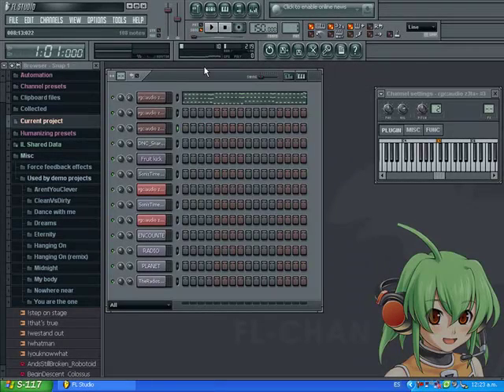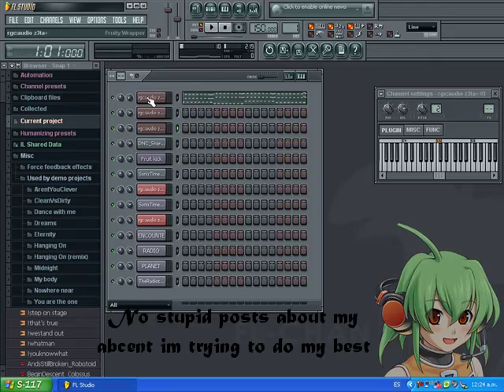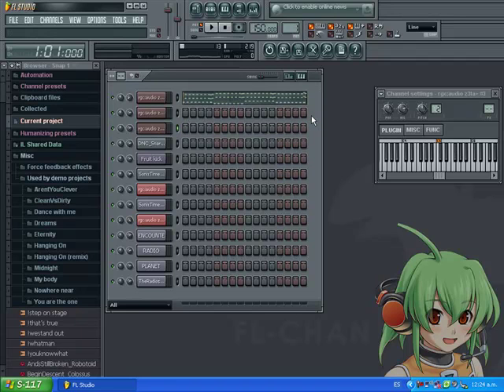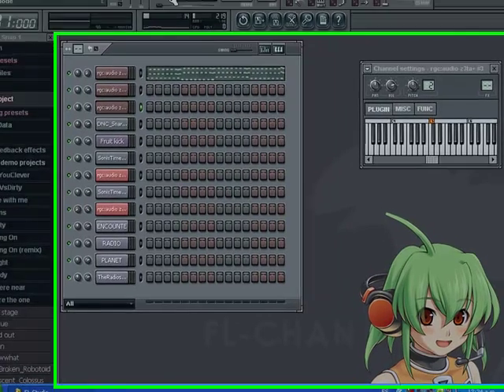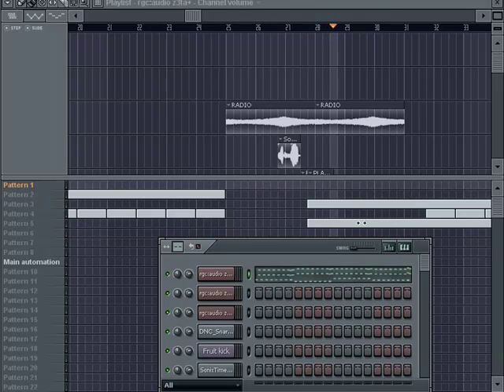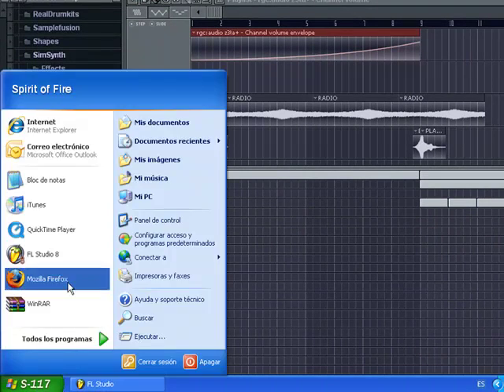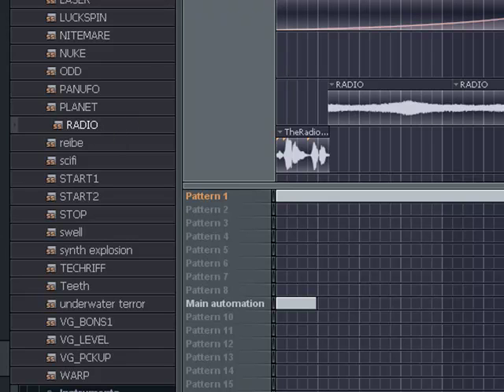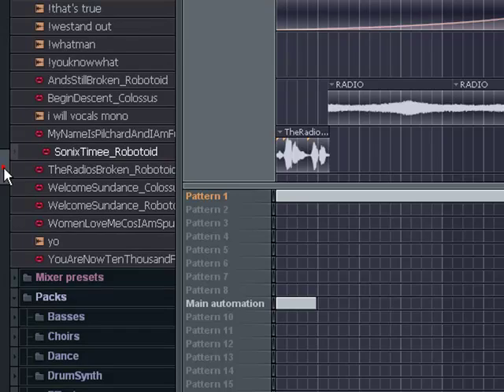Trance tutorial FL Studio 8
This is a vid of  me showing people what VST should use to make a good trance song

Vst:
Z3ta+

V-Station (i didnt use)

Im not promoting the vst im just showing what u should use